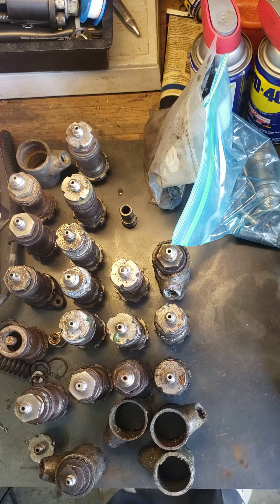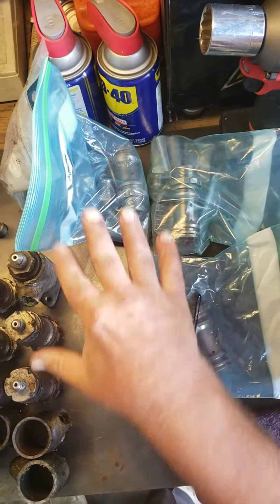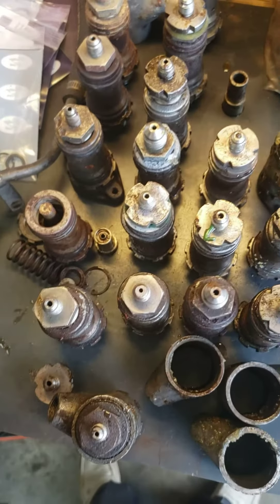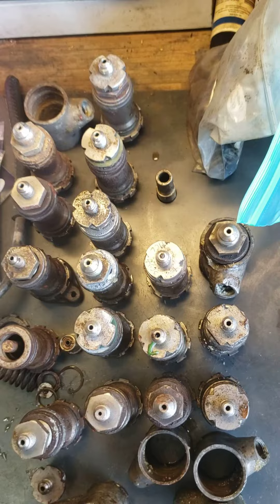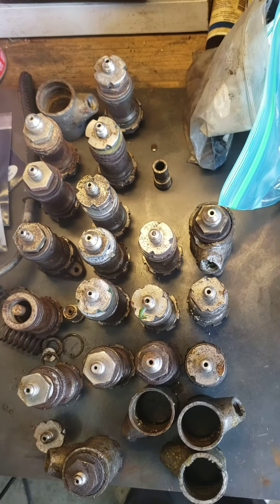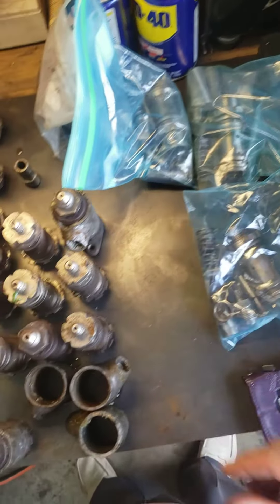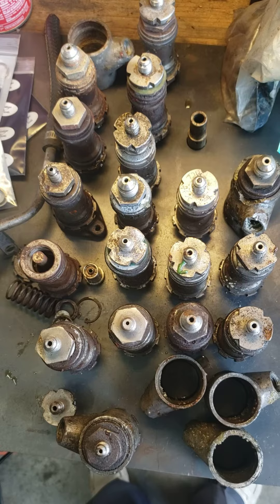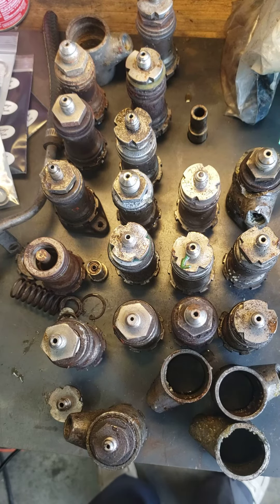ROLLS ROYCE BRAKE PUMPS IN FOR REBUILDING SY SZ MR SUNSHINE EDDY SHIPEK LIVE